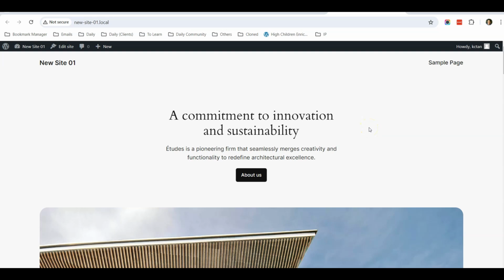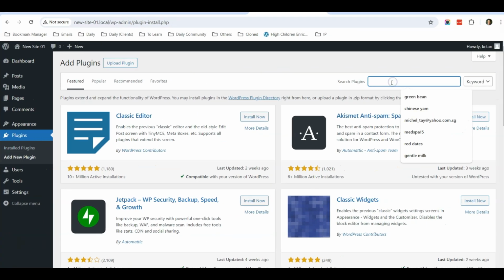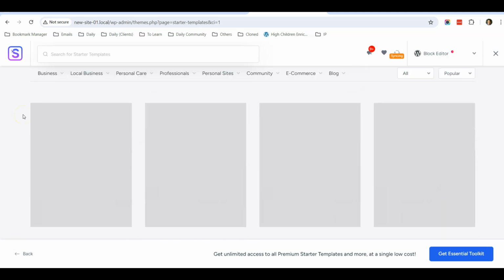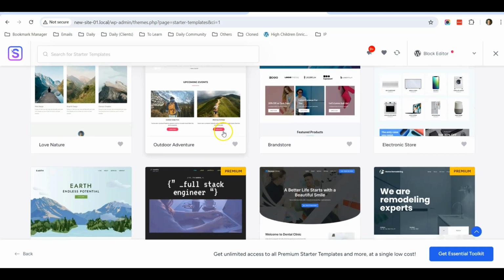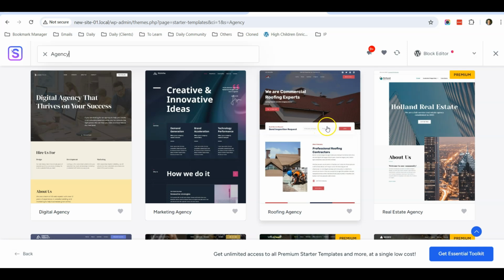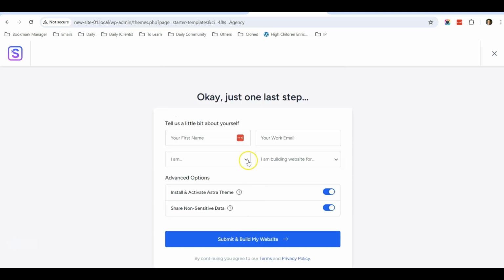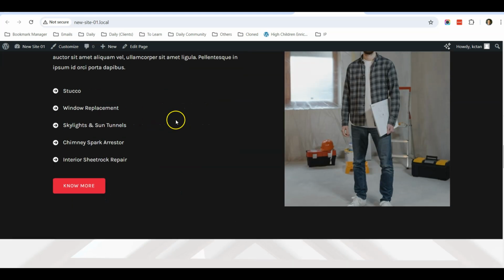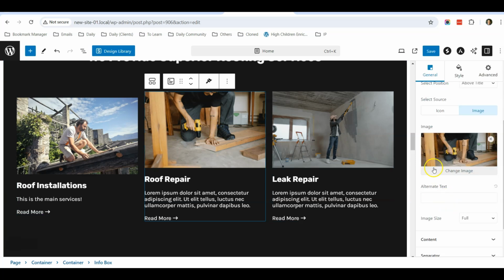Where to Get Free and Nice Looking WordPress Templates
Learn where you can get free and nice looking WordPress templates to use for your next WordPress website!